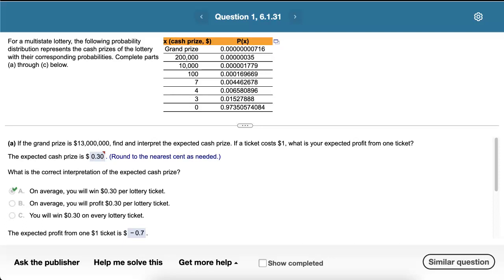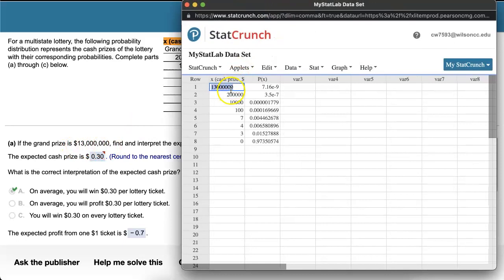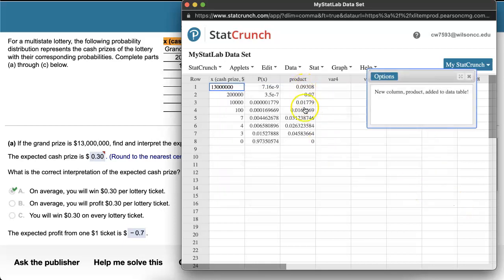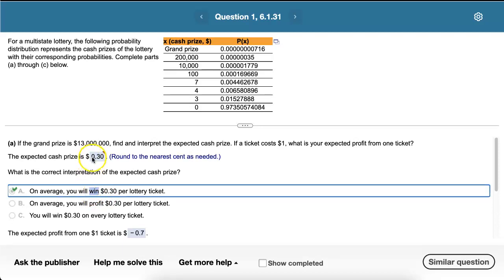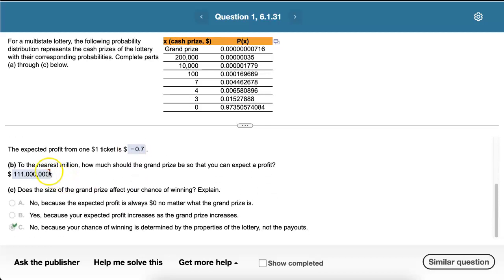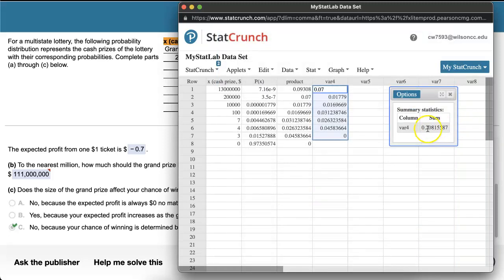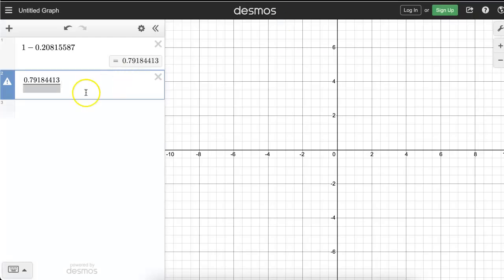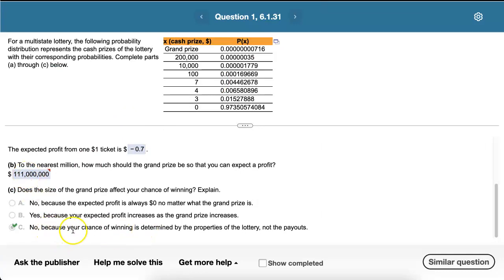MAT 152 6.1.31 Interpret expected value of a discrete random variable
I feel like I didn't stress the "1" that appears in part b very well so here is what I was thinking... I want the sum of the products to equal 1 so that when I account for the cost of the ticket (-1, and negative because I'm paying that out), I break even (1 + - 1 = 0). This is why I subtracted the sum of "var4" from 1.